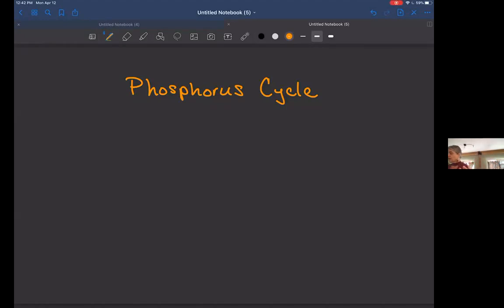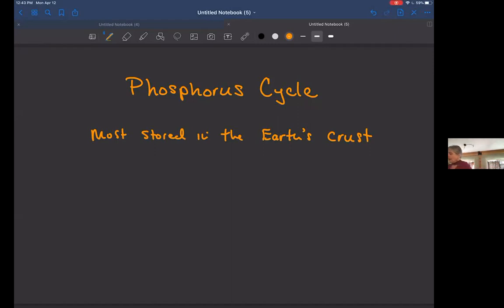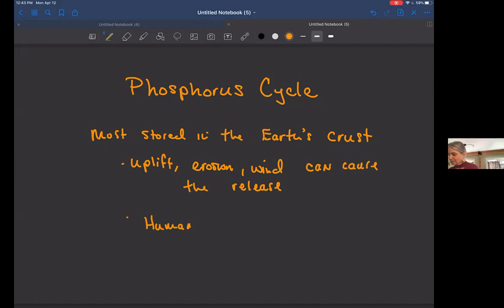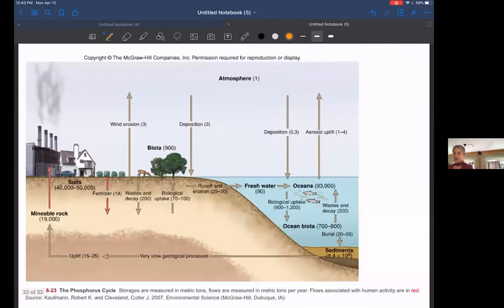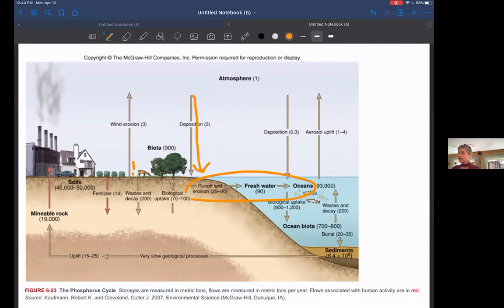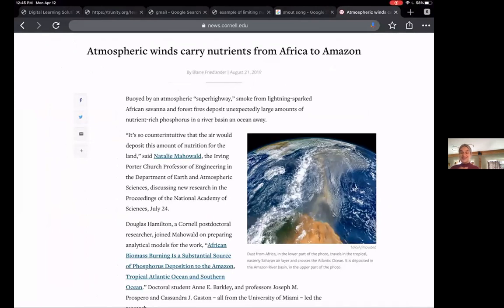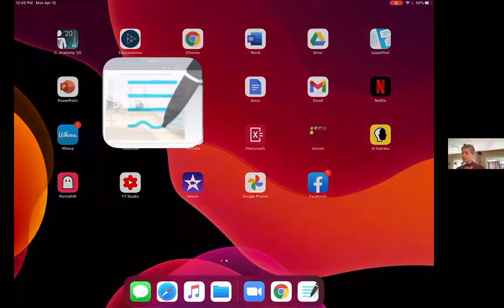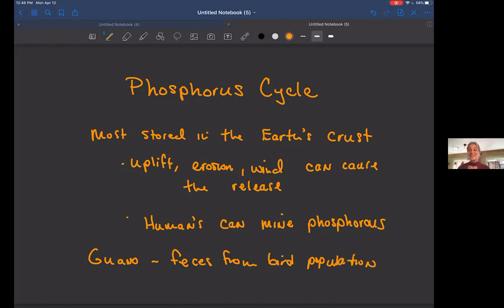BI124: Phosphorous Cycle